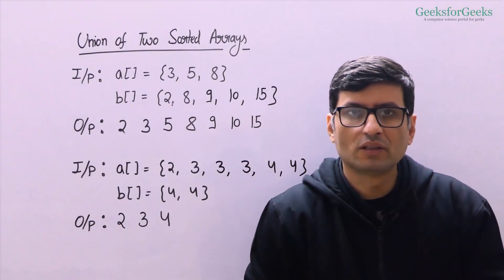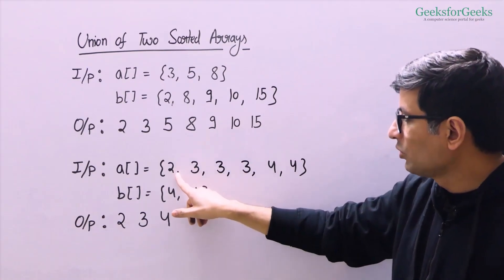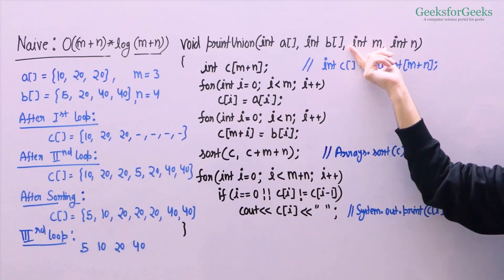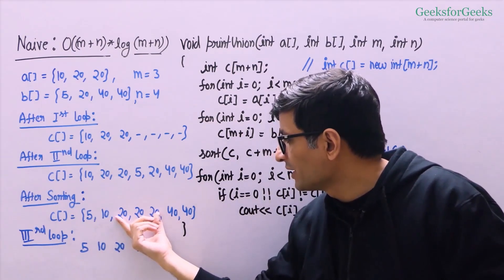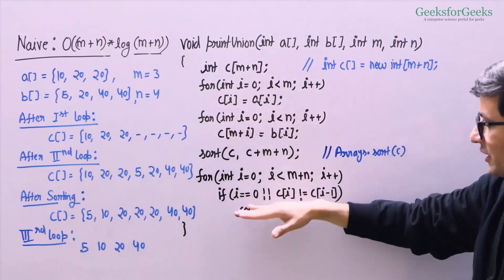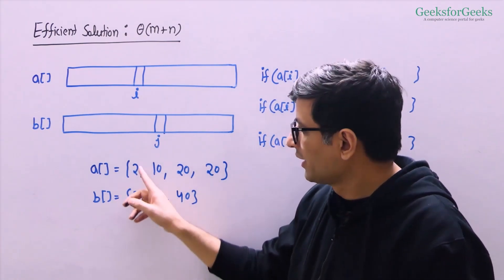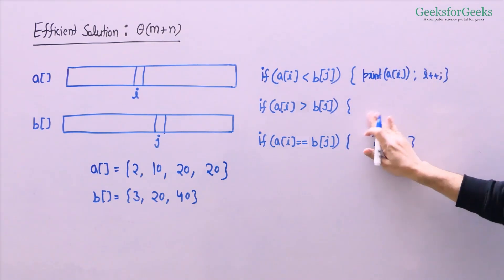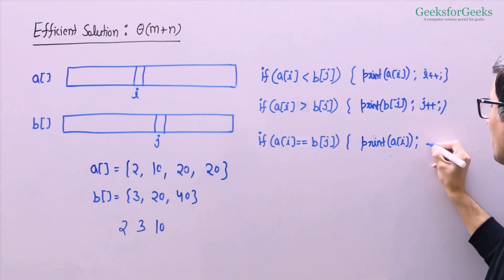Learn Union Sort in 10 Minutes | Sorting Playlist | GeeksforGeeks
Master the sorting and Learn How to Unite Two Sorted Arrays with @SandeepJainGfG
Lecture 16

Union and Intersection of two sorted arrays

What is Sorting?
students
coding
tech
sandeep jain
dsa
data structures
gfg dsa
dsa python
ds and algo course
java developer course
learn java
learn java programming
sorting in ds
sorting in dsa
sorting types in data structure
merge two sorted array
merge two sorted arrays
merge two sorted arrays hackerrank
merge two sorted arrays in c++
merge two sorted arrays in java
merge two sorted arrays in place